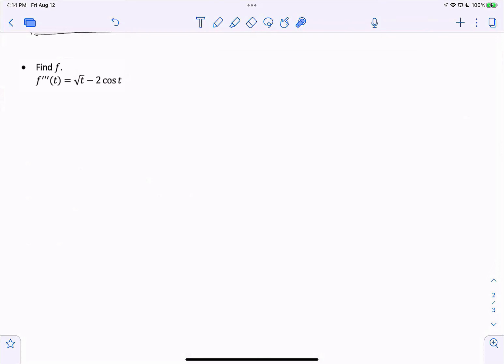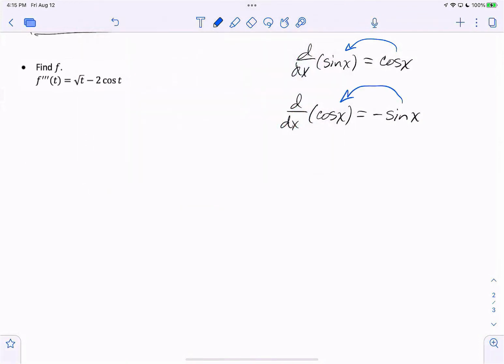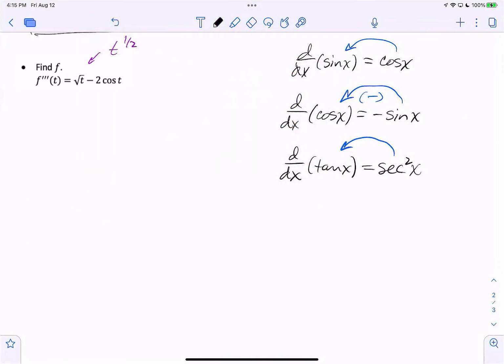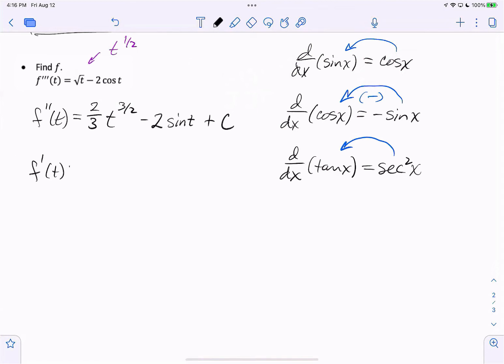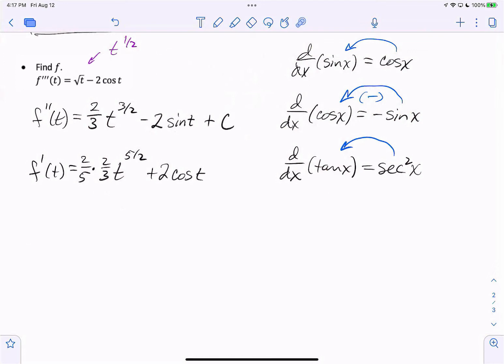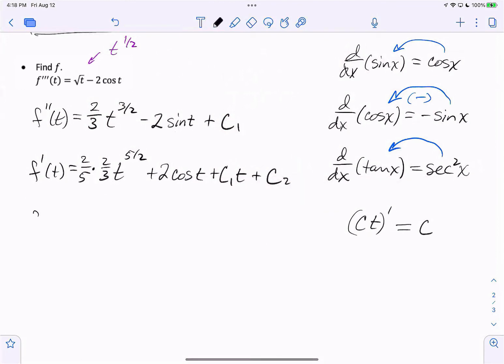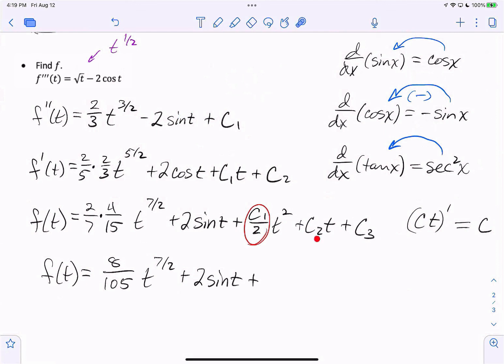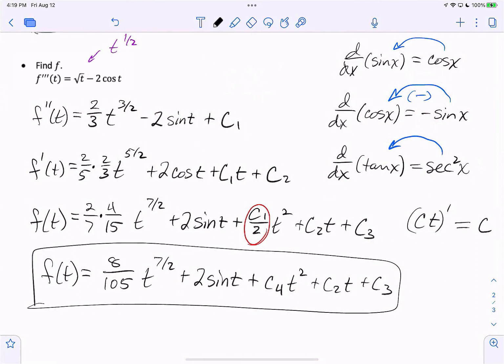The Power Rule for Antiderivatives | Calculus 1 (3.9b)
Antiderivatives of trigonometric functions and the Power Rule for antidifferentiation, applied to a third derivative.